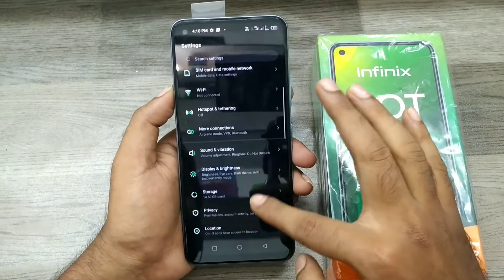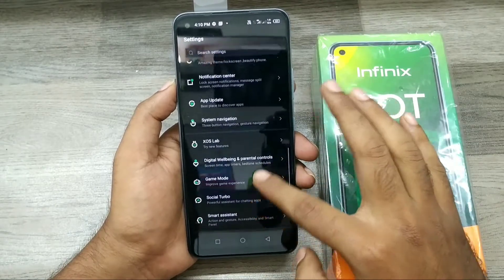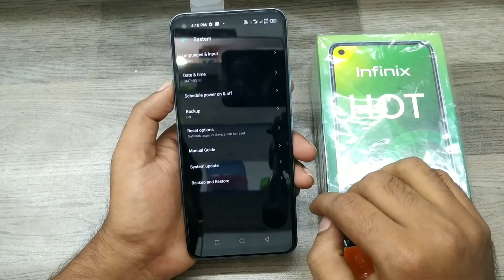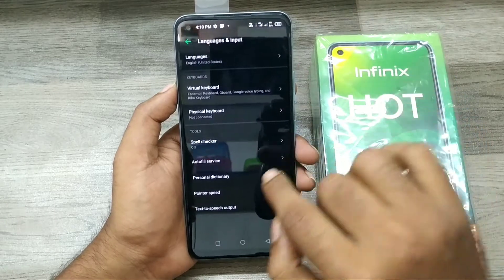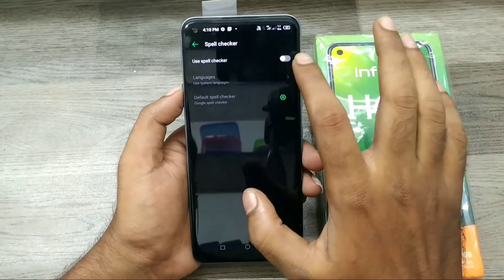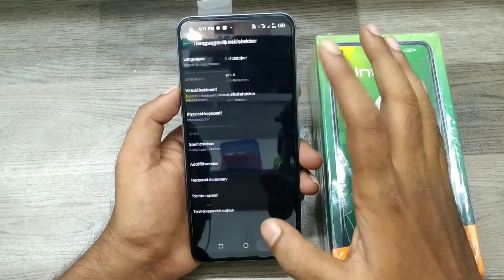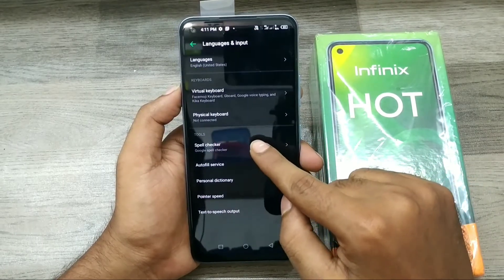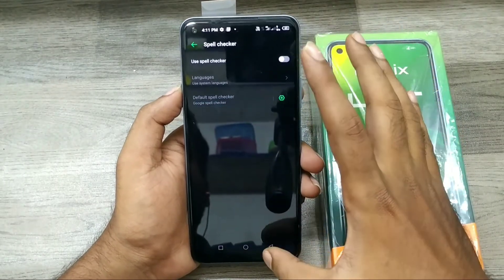How to Enable auto spell checker in INFINIX HOT 10| How to turn off autocorrect and text in Android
In today's video i am going to show How to Enable auto spell checker in INFINIX HOT 10. unless you have to face a problem..